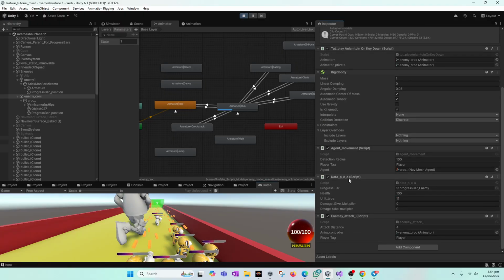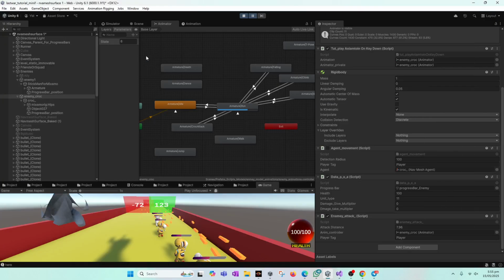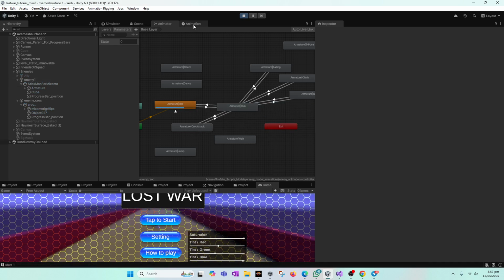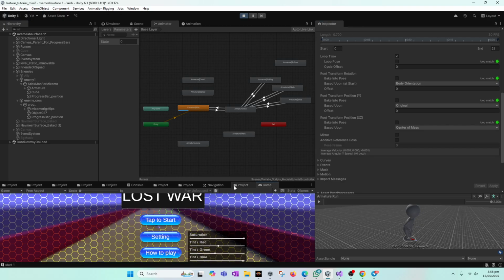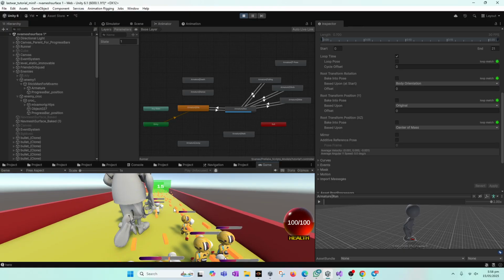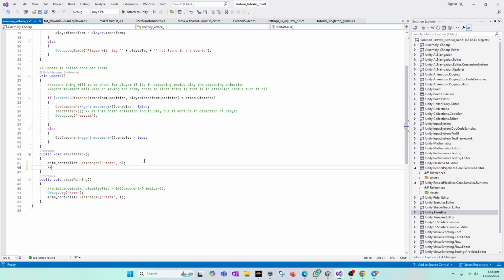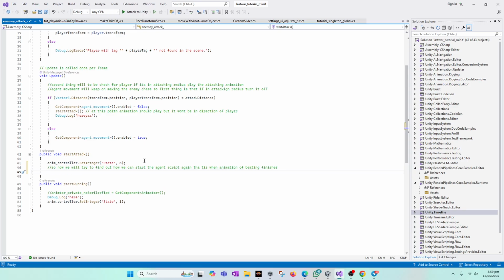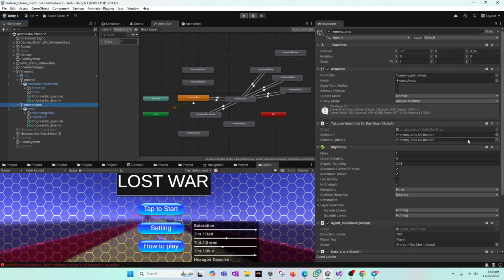Make Lost War Ads Part 69 | Fix Enemy Attack Animation & Animator Loops in Unity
Welcome back to Lost War Ads, Part 68! In this episode, we continue refining our enemy attack system in Unity. Previously, we set up the attack script and distance-based triggers, but some issues prevented the attack animation from playing properly. In this tutorial, we focus on fixing Animator controller loops and ensuring the Croc enemy attacks correctly.

Here’s what you’ll learn in this episode:

Debugging Animator state issues so attack animations trigger reliably.

Checking and modifying loop time settings in animations to avoid infinite self-loops.

Removing unnecessary recursive calls in the Animator component that prevent attacks.

Switching from idle/run animations to attack and back seamlessly.

Ensuring the Croc enemy attacks the player and returns to following after the attack.

Managing multiple Animator components across enemies and player animations without conflicts.

Tips on how to safely modify animation settings when multiple objects share the same Animator.

This episode will help you:
✅ Ensure enemy attacks actually play their animation
✅ Fix looping and self-recursive animation issues
✅ Improve the realism and responsiveness of AI enemies
✅ Debug Animator controllers effectively for multiple characters
✅ Maintain smooth transitions between attack, idle, and run animations

We also discuss best practices for editing shared animations, so changes in one enemy don’t break other assets. By the end of this tutorial, your enemies will detect the player, attack properly, and return to running seamlessly, making your AI combat much more polished.